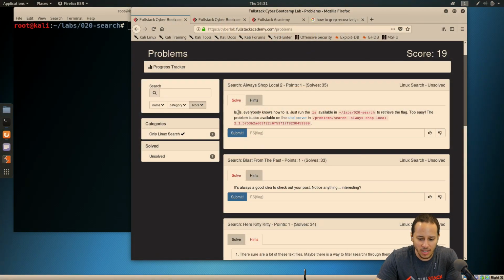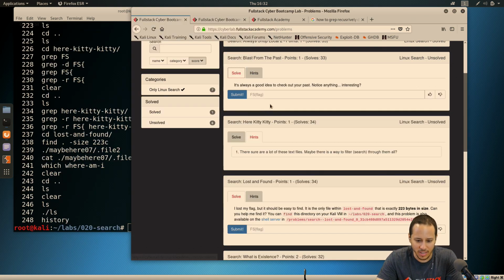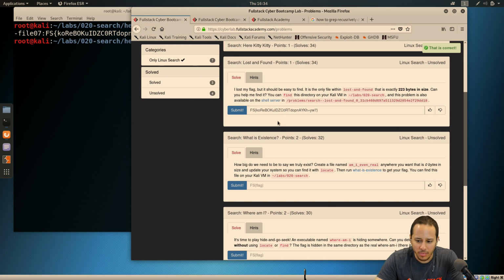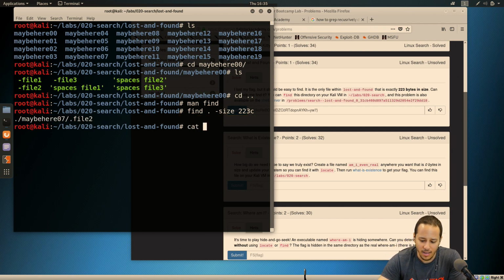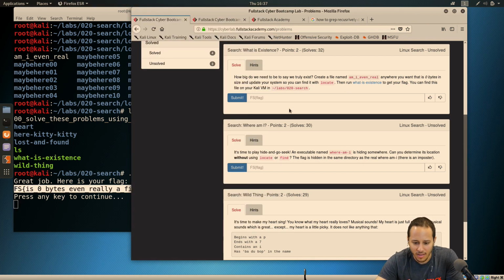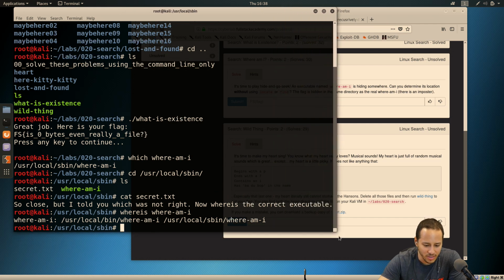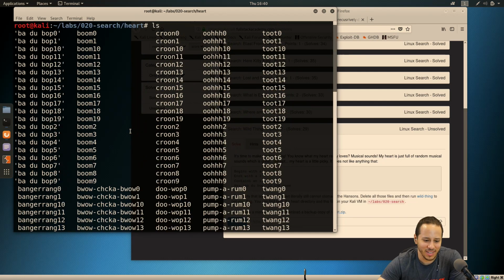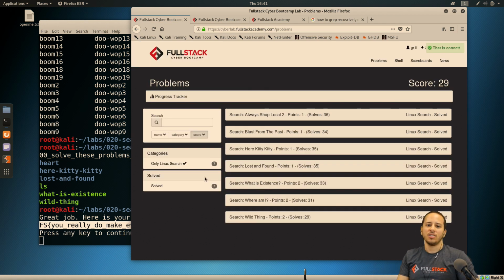Linux Walkthru Search